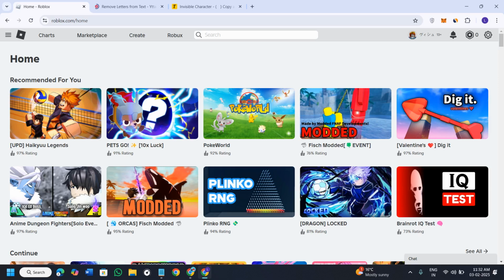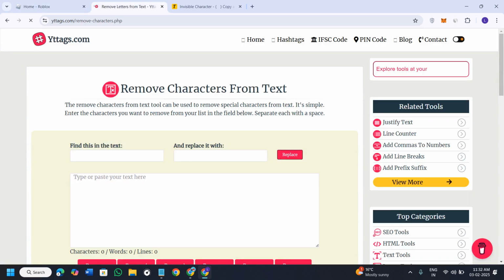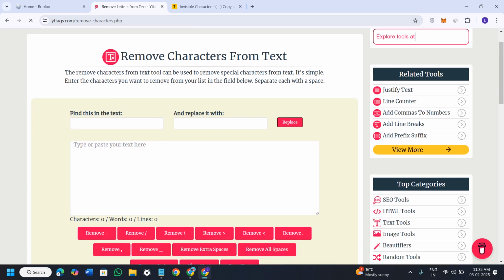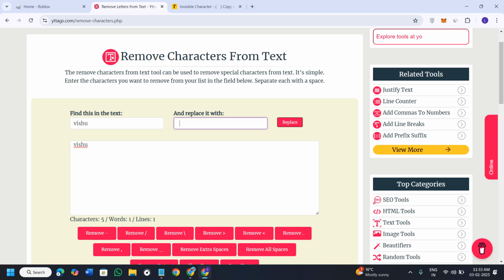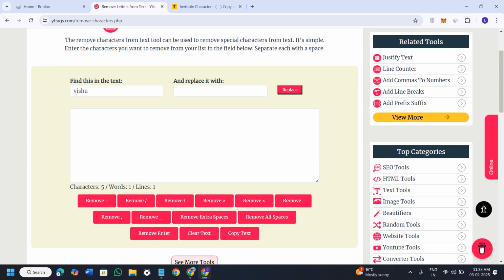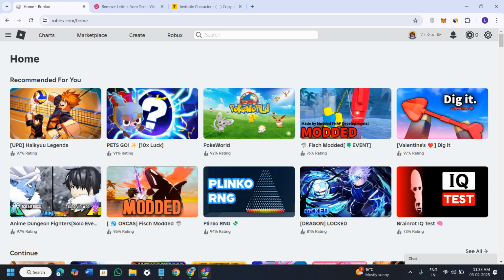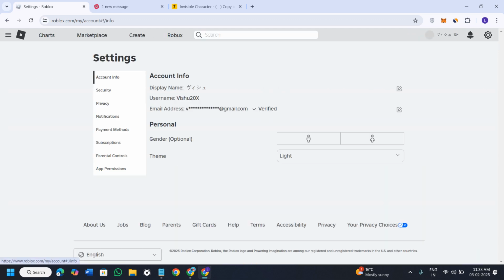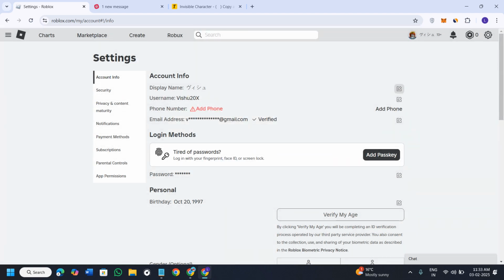How To Get Empty Display Name On Roblox (2025)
Welcome to the Fixed Formulas YouTube channel! In this tutorial video, I will show you How To Get Empty Display Name On Roblox (2025)